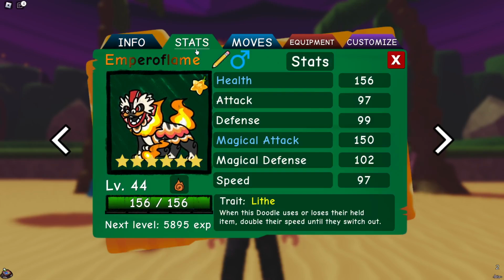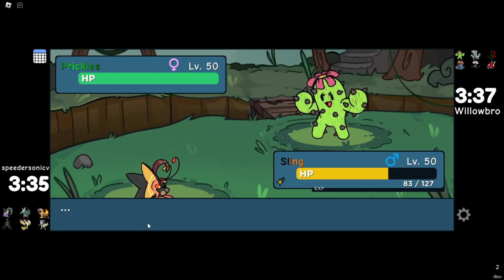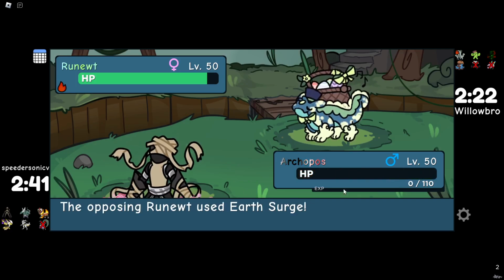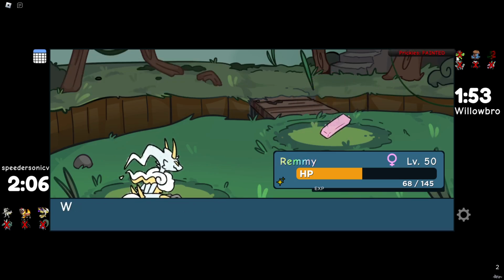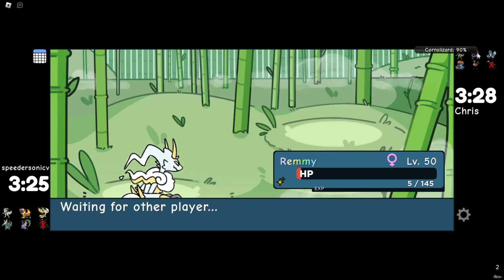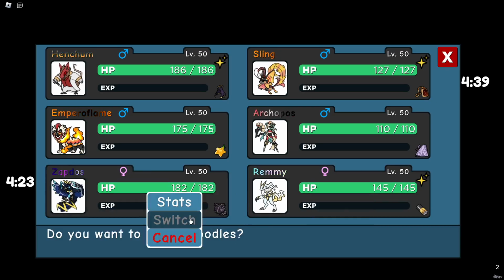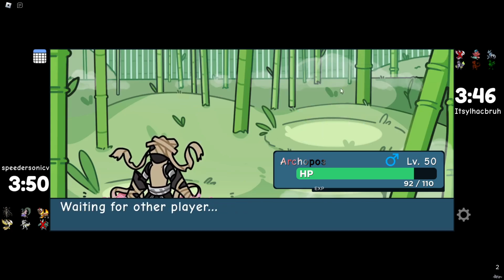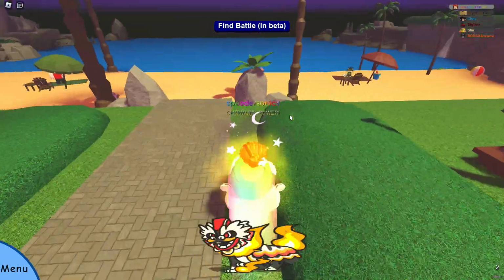Emperoflame is still SUCH A GOOD SWEEPER! - Doodle World PvP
HEY! In this video, I used Emperoflame! and it was REALLY GOOD!